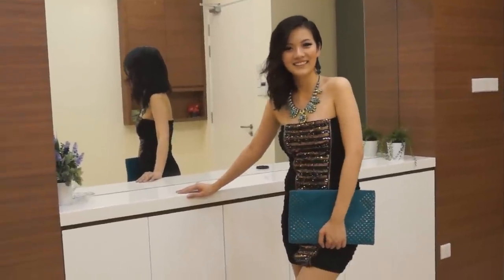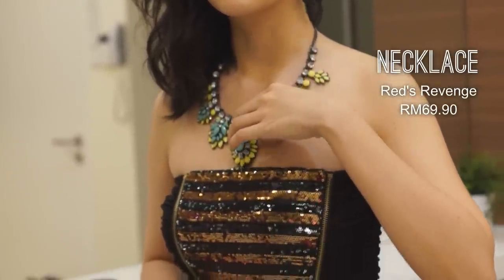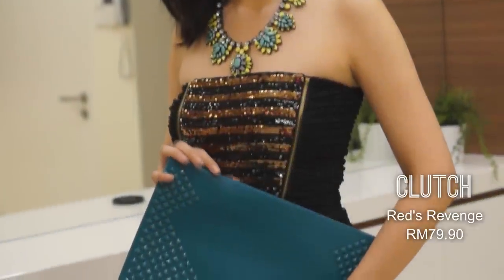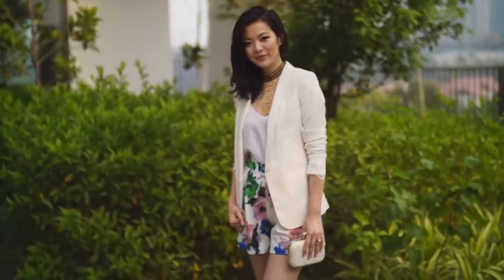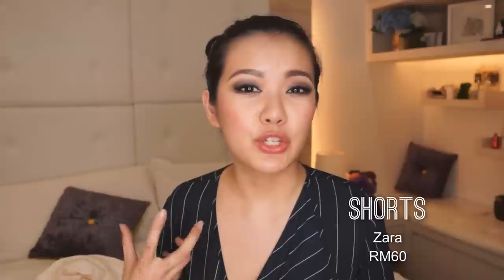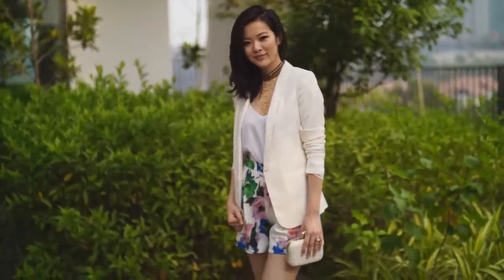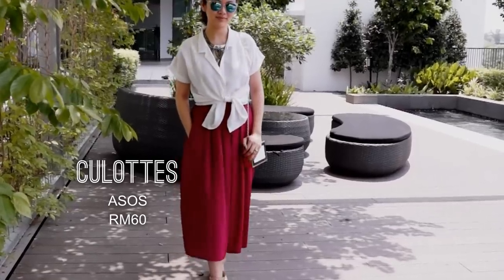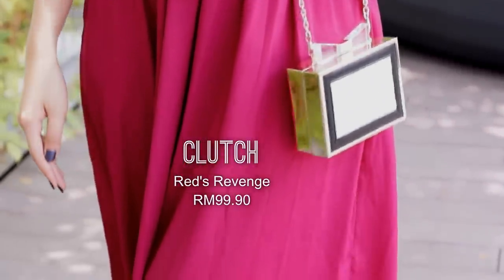How to Style: Statement Necklaces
Style 3 statement necklaces, 3 ways - casual, night and daytime!

Two videos in two days, whaaat?! This one is something new to me and I'm still learning guys, so I hope to show you better style videos in the future. This one is how I style my statement necklaces. Hope you like it!

Thanks so much to Red's Revenge for sponsoring the beautiful accessories for this video.

Red's Revenge store locations:

Flagship store @ Paradigm Mall
Lot GF-19, Paradigm Mall
No.1, Jalan SS7/ 26A,
Kelana Jaya,
47301 Petaling Jaya,

Store @ Penang
Penang Lot L2-23A, Gurney Paragon Mall,
No. 163D Persiaran Gurney,
10250 Pulau Pinang

Store @ Kuala Lumpur
Lot 40, Level G2, Publika Shopping Gallery @ DUTAMAS,
No. 1, Jalan Dutamas 1,
Solaris Dutamas,
50480 Kuala Lumpur

Store @ Shah Alam
UG-55, Setia City Mall,
Seksyen U13, Bandar Setia Alam,
40170 Shah Alam

Though I personally love the products that I recommend in my videos, I cannot guarantee that they will work for everyone. Each person's skin type is different and will react differently to different products.